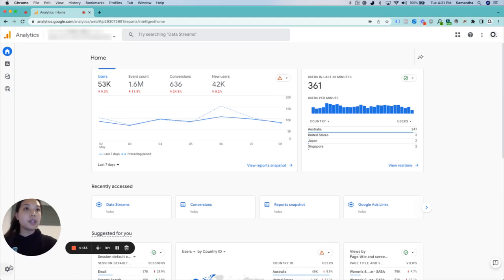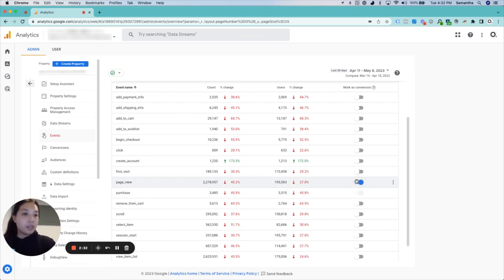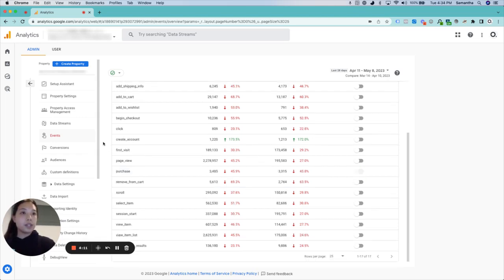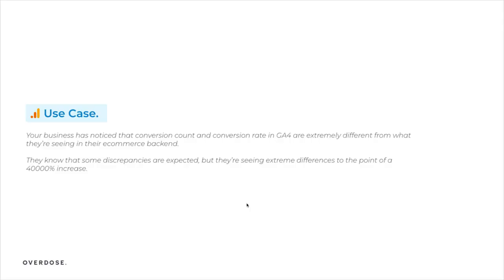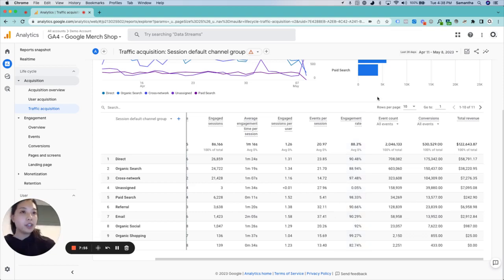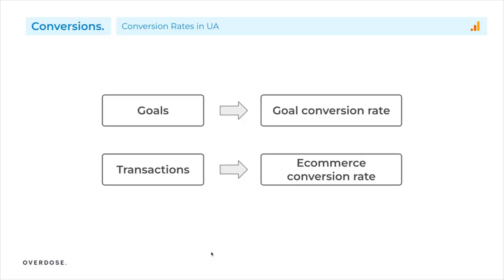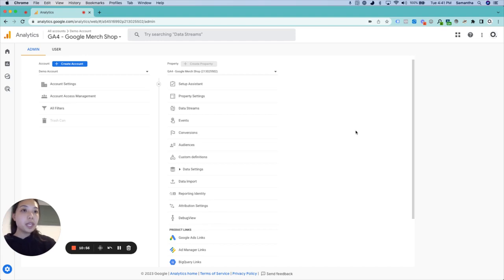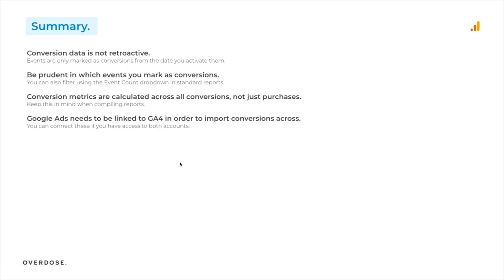007 - Understanding Conversions | GA4 Enablement - Overdose Digital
In today's video, we take a look at how conversions is a more flexibly defined metric in GA4 as compared to the 'Transactions' and 'Goals' metrics in Universal Analytics.

We also understand why it's important to use conversions prudently.